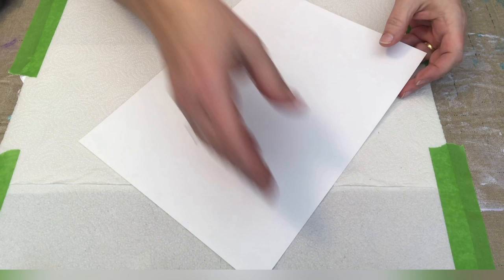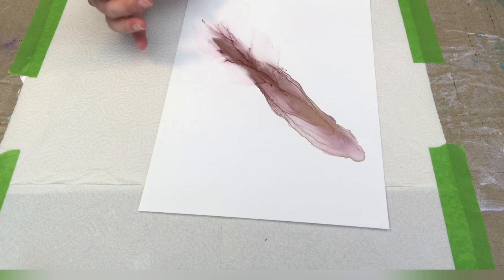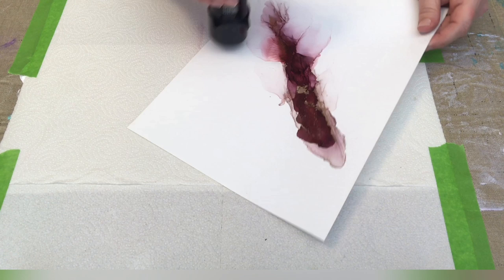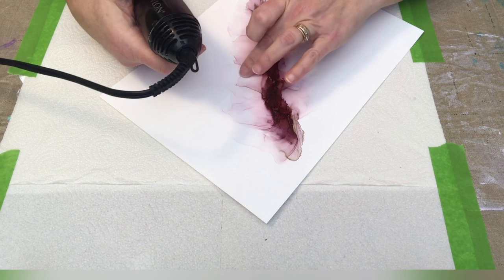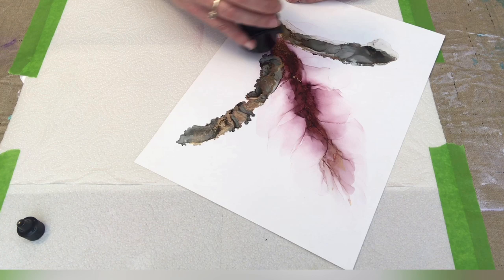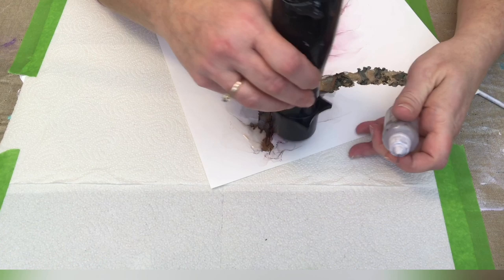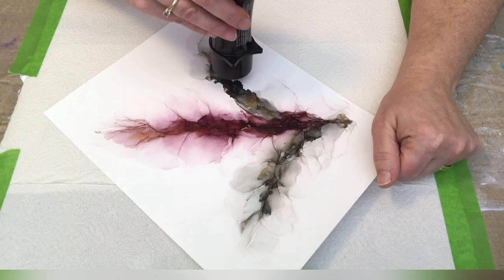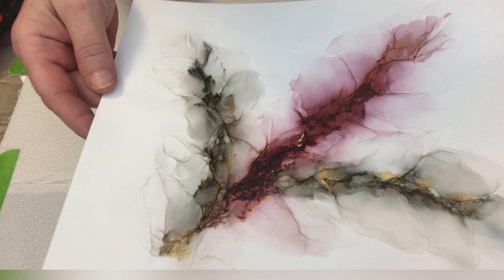[30] Abstract Alcohol Ink Tutorial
Tutorial using Ranger alcohol ink colors Currant and Slate, and Pinata brand Brass for the metallic.
I used a mixture of 91% and 99% isopropyl alcohol on this one. Not because it works better that way, just because I had 2 bottles I mixed together to make more space lol. I prefer 99%, but any isopropyl 91% or above will work fine. I did this painting on 9x12 inch Grafix opaque white craft plastic. The link to the dryer I use is below if you are interested. I get more questions about that than any other thing I use lol. I like this one because of its shape (much easier to hold in my opinion) and the fact that it has a cool setting (which is what I use the most). Any hair dryer will work, but I do recommend one with a cool setting unless you are using heavyweight yupo so you don't have so much problem with warping. Some papers will flatten back out as they cool as long as they aren't warped too badly, but others won't. I just prefer to use a cool air source so that I don't risk ruining the painting. The cool setting on this dryer does blow a little harder than you may be used to, so expect a learning curve if you decide to try it.
Link to Katherine Babcock - Artistic Insanity abstract alcohol ink tutorial that I mentioned in the video -What Happens When A Newbie Attempts A Wispy Alcohol Ink Painting?
Thank you all for taking the time to watch! Don't forget to give it a thumbs up you if enjoyed this video. Thank you most of all to my subscribers - you all keep me going! Every little commission from your purchases helps me to buy more art supplies to keep on making more videos for you!

* Foredom Speed Control Foot Pedal
* 12"x12" Grafix Opaque White Craft Plastic (25 sheets)
3 pk. Ranger alcohol inks (eggplant, cranberry, & lettuce)
3 pk. Ranger alcohol inks (slate, currant, & meadow)
3 pk. Ranger alcohol inks (wild plum, butterscotch, & stream)
24 pc. Ranger by Tim Holtz alcohol ink set
* 99% isopropyl alcohol (choice of 1 bottle or 12 bottles)